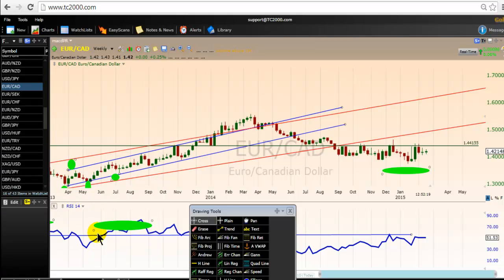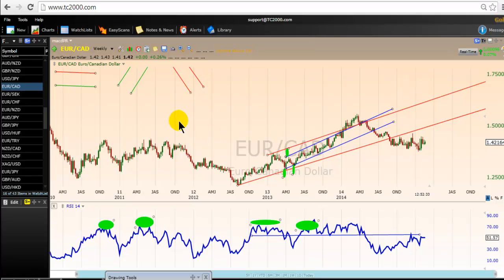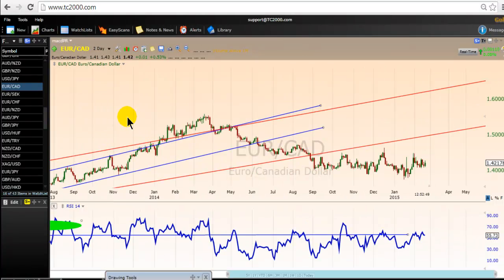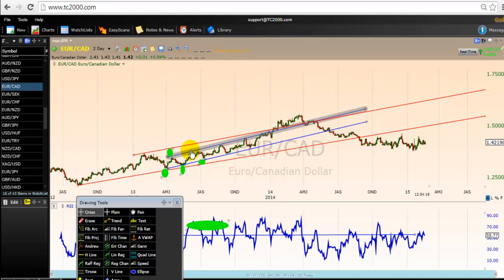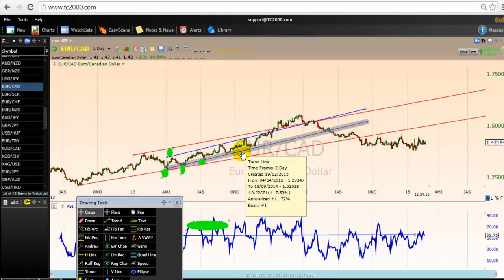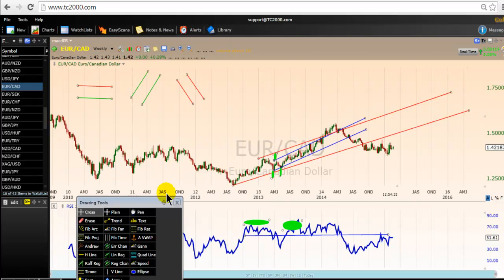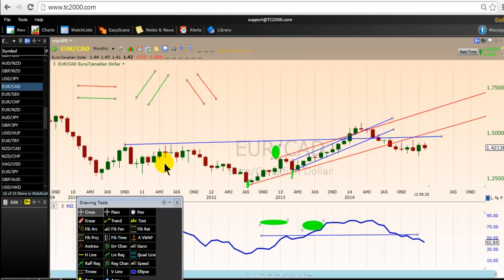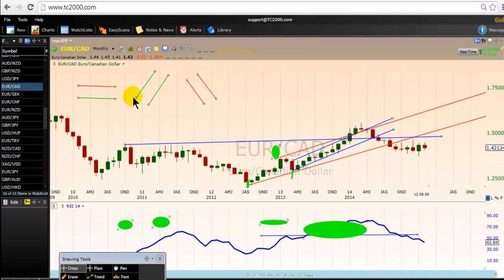How To swing Trade On 2-Day Chart Using RSI Indicator Part 4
How to swing trade on 2-day chart using RSI indicator part 4 is the
fourth video tutorial in the series of five videos.  It is suitable to
swing traders that want to improve both RSI indicator and
swing trading.
It highlights the importance of the validation of a trading setup,
weekly chart, market geometry, top down trading method (trading drill), positive slope channel and support&resistance for swing trading purposes with the RSI indicator.

goo.gl/B5HLQP